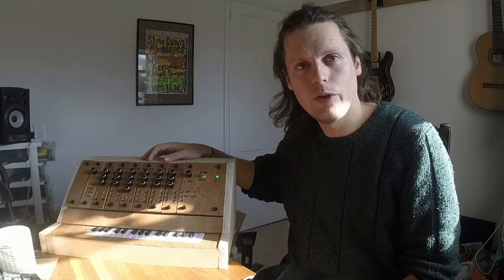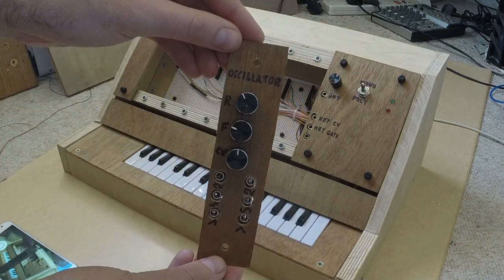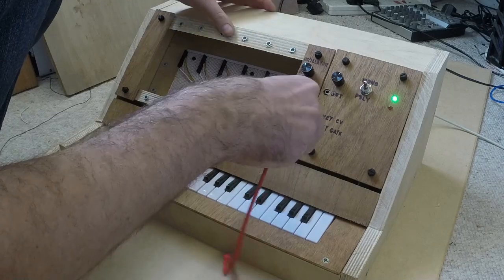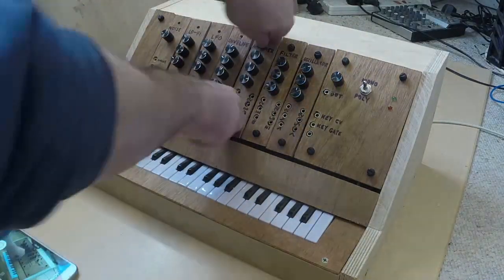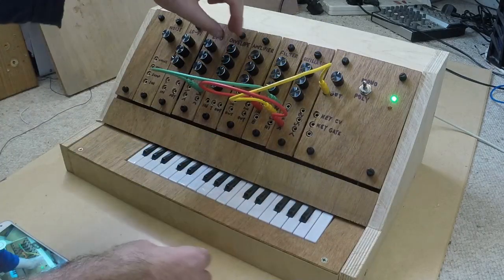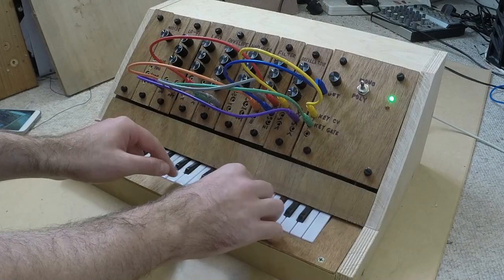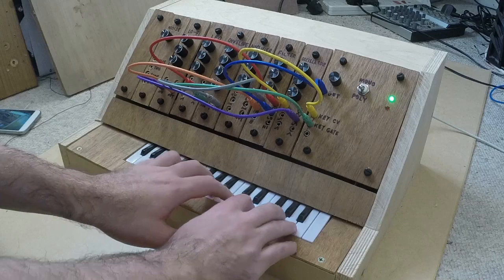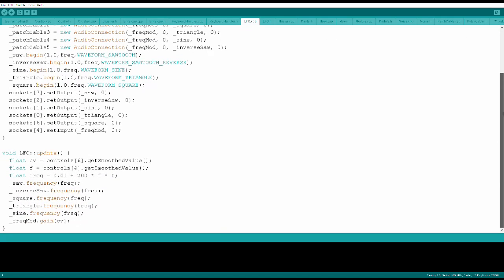PolyMod open source modular synthesizer (Hackaday Prize 2018 finals entry)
This is my entry video for the Hackaday Prize 2018 finals. I was lucky enough to be chosen as one of the winners of the musical instrument category, so I've made a more detailed video of my project for the finals.